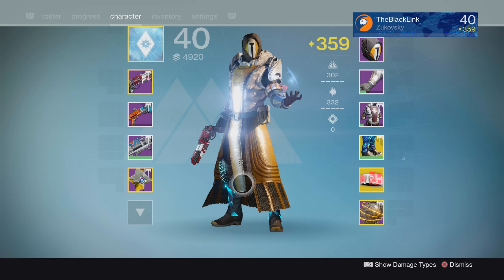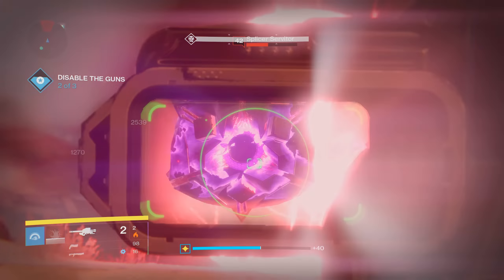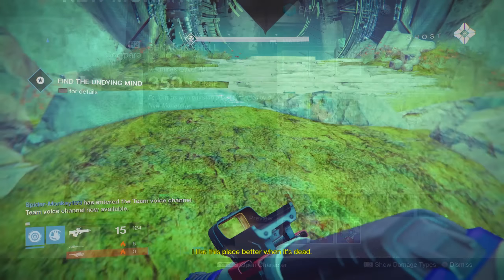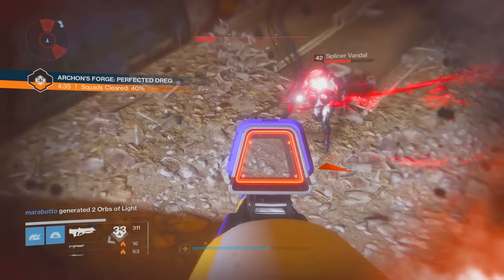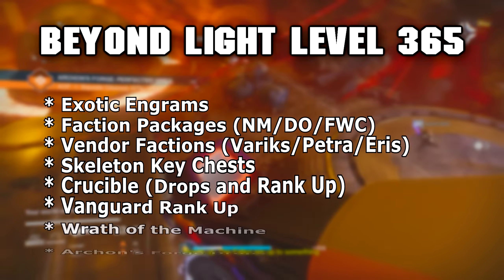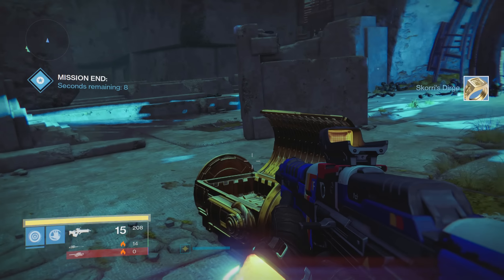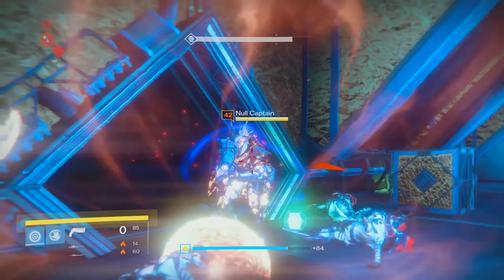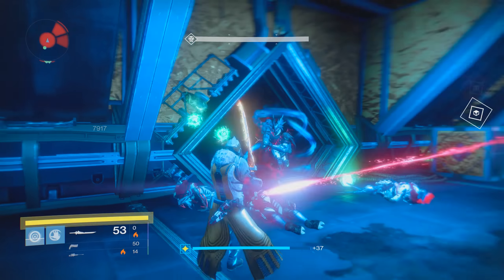[GUIDE] How to Grind to MAX LIGHT (340 - 385+) | Destiny: PS4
Hey there Guardians! Ever since the expansion came out, the number one question people have been asking me is how to get their characters to light up to endgame levels of 365 and higher. There have been a few guides on this, and in this video, I'm going to show you some of the most reliable ways to hit max light.

GREAT Text version of this guide!

Listen to the EotW Podcast!